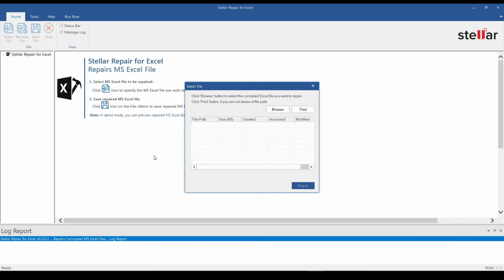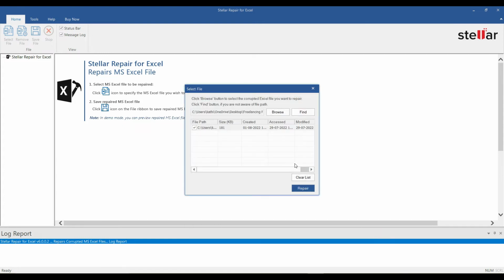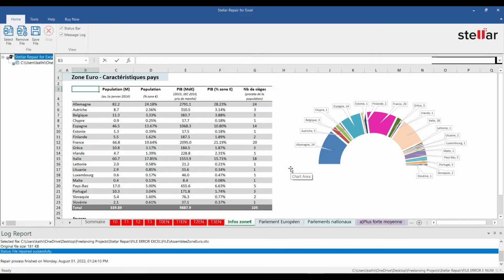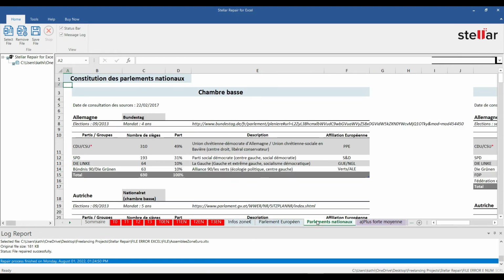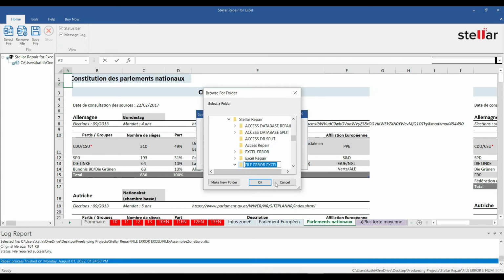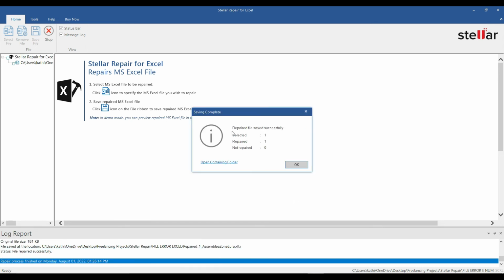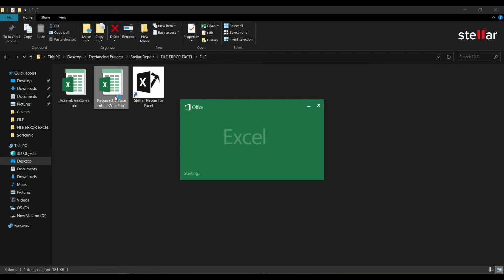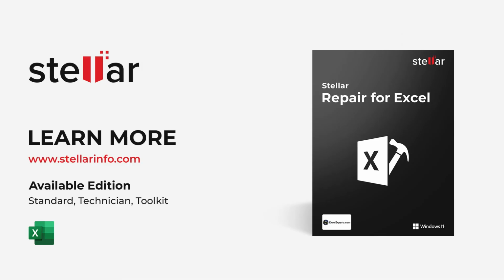🔧How to Fix Excel Hyperlinks that are not working with Stellar Repair for Excel Software 🚀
In this video, we will fix Excel file Hyperlinks not working issue by using STELLAR REPAIR FOR EXCEL.

 About Stellar Repair for Excel:
 A Powerful tool to repair corrupt Excel files (.xls, .xlsx, .xltm, .xltx, and .xlsm) and recover all the data with 100% integrity. Recommended by MVPs and Certified Excel experts, The tool can repair corrupted workbooks of Excel 2019, 2016, and older versions.

💡 Discover the easy steps to fix Excel hyperlinks that are not working with Stellar Repair for Excel software and get your Excel up and running! 📊